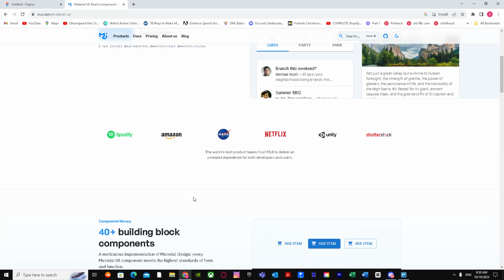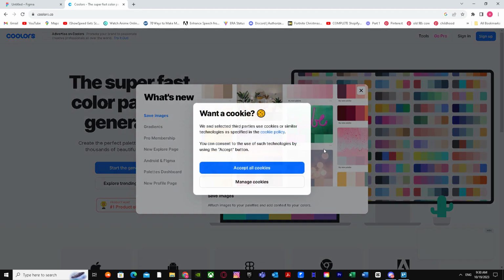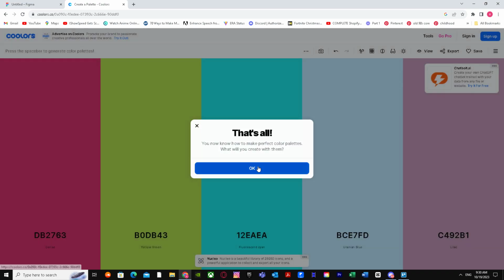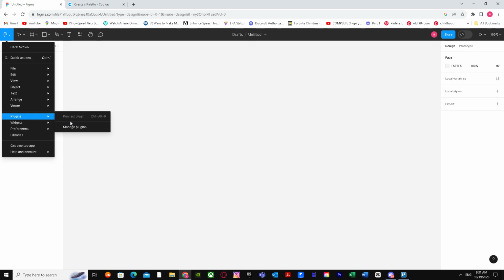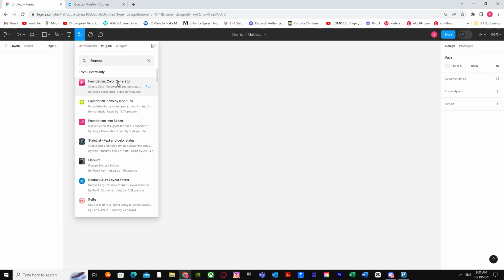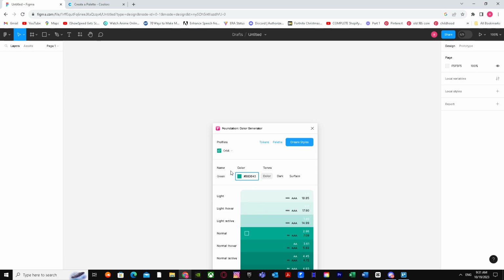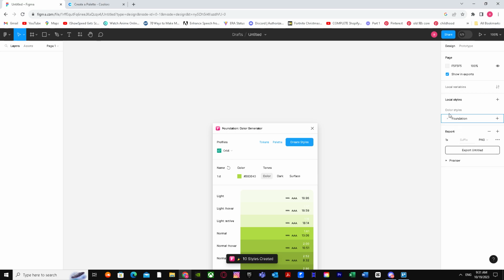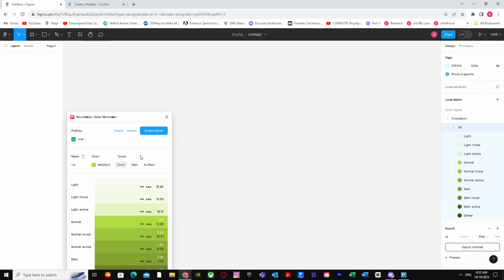How to Generate Color Palette in Figma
If you are looking for a video about How to Generate Color Palette in Figma, here it is!